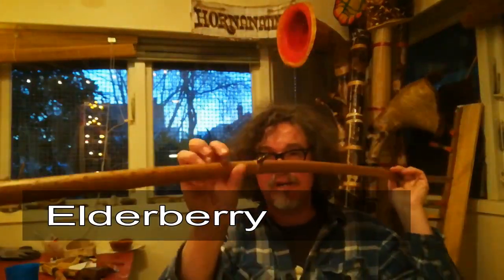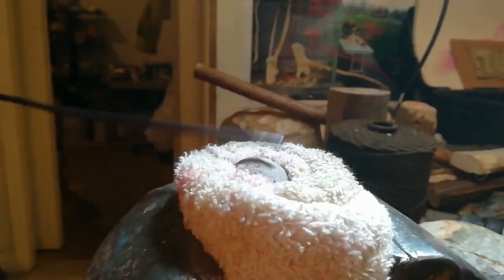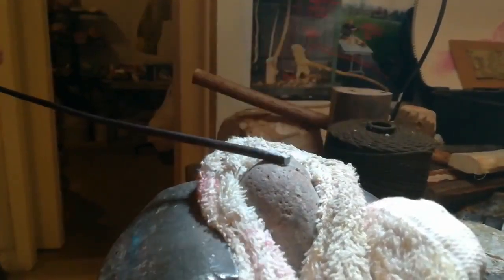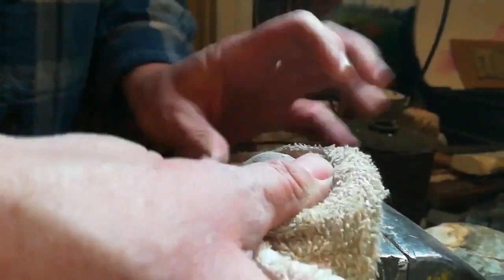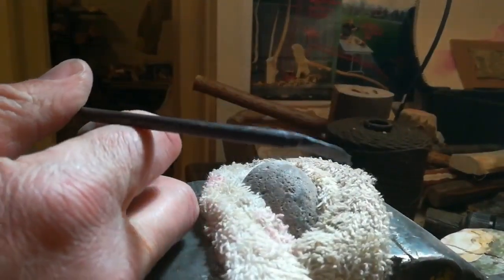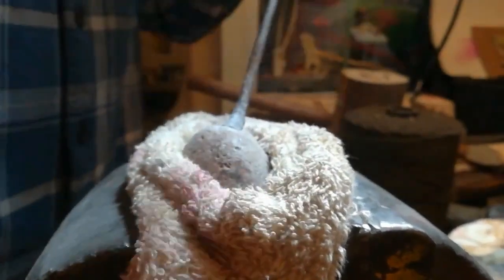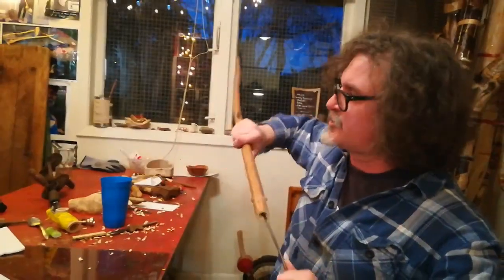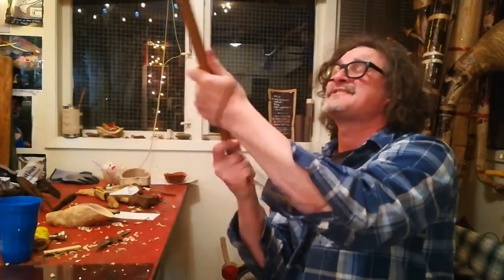How to Make a Tube out of Wood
A no-fire method of pith removal for elderberry tube manufacture, specifically for the under-prepared craftperson in possession of too few tools, as demonstrated by Oncle Hoonki's Fabulous Hornshop Steward, Mr. Fire-Man.